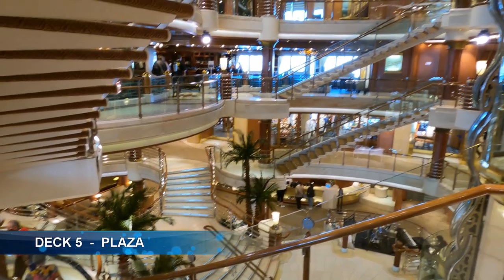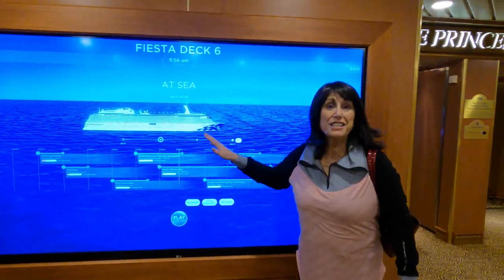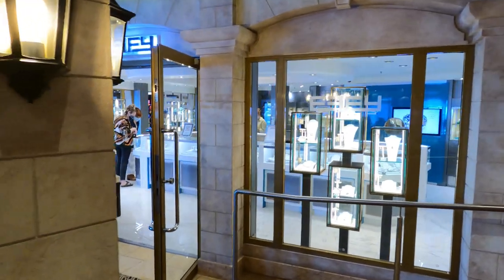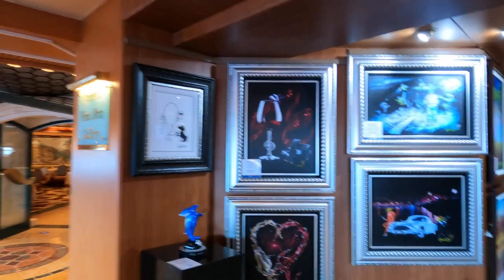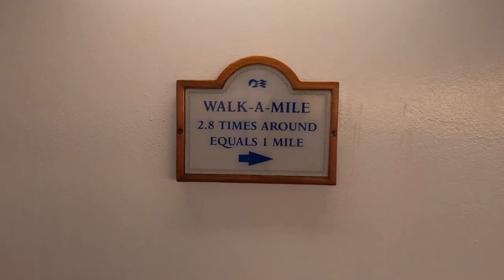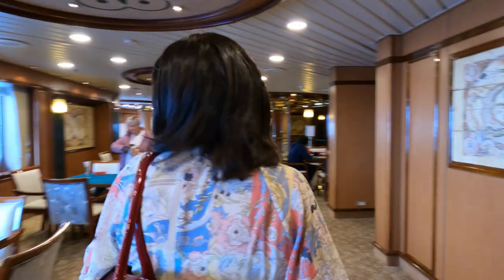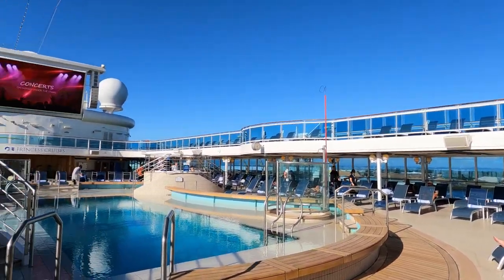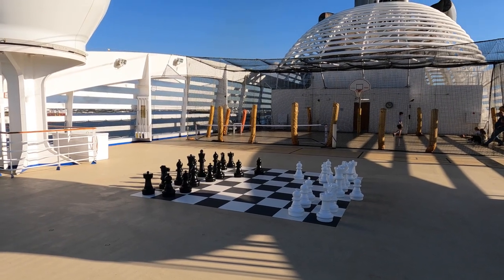Coral Princess Ship Tour - A look around the ship from Deck 5 to Deck 16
In this video we take a look around the Coral Princess from Deck 5 to Deck 16.

We have tried to make this as complete a ship tour as we could. We didn't film in the gym, health spa or the kids clubs for privacy reasons.

We hop you enjoy this tour of the beautiful Coral Princess and if you have any questions about the ship or any of its areas please drop us a comment. We do try to respond to them all.

Happy Cruising.

CHAPTERS
00:00 Deck 5 - Plaza
01:42 Deck 6 - Fiesta
05:08 Deck 7 - Promenade
08:43 Deck 8 - Emerald
10:16 Deck 14 - Lido
13:20 Deck 15 - Sun
13:46 Deck 16 - Sports